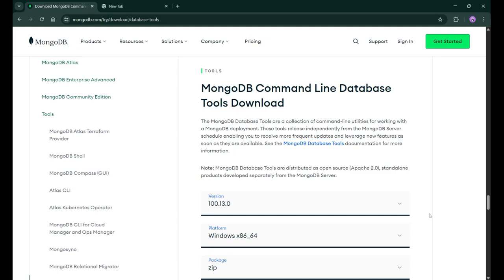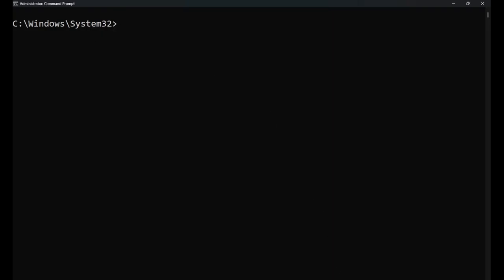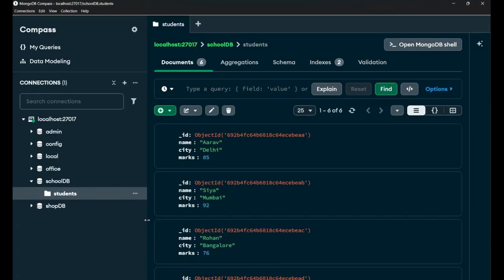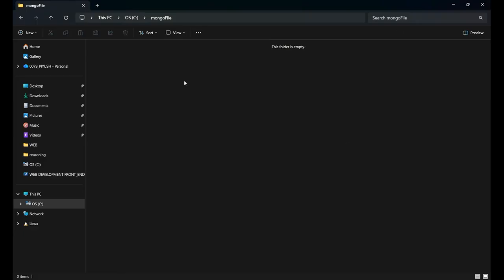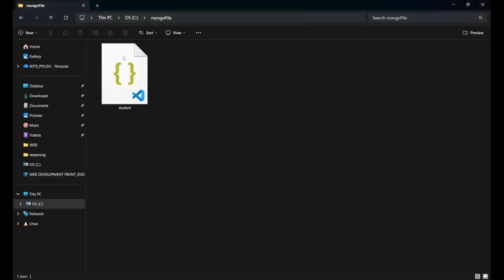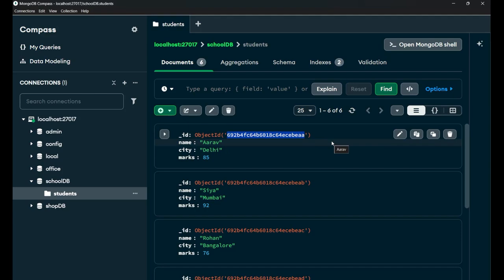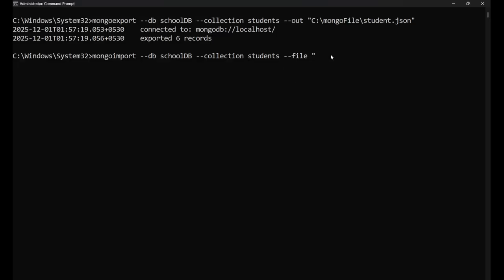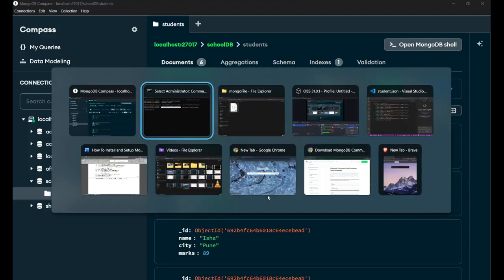Exportando e Importando datos con MongoDB